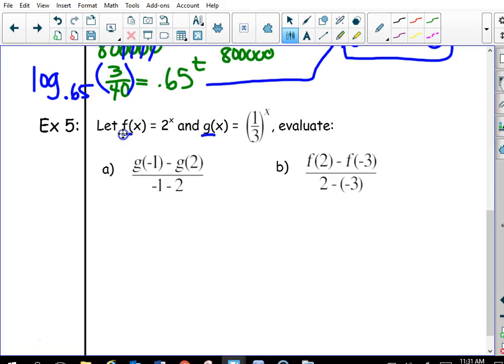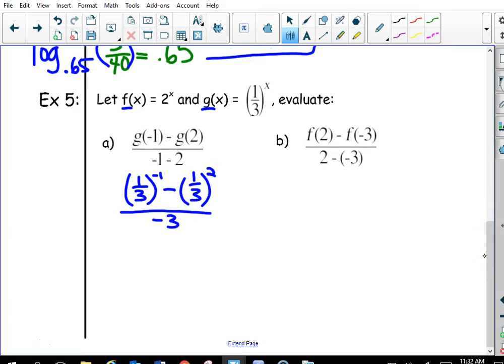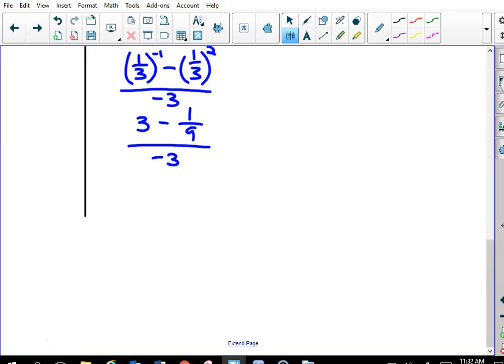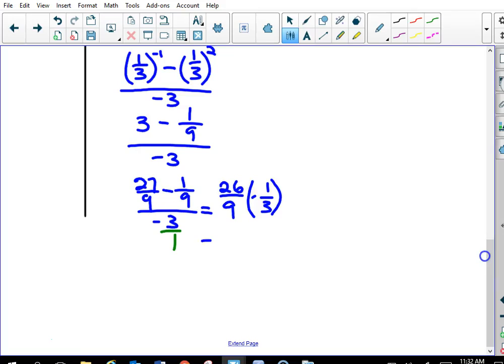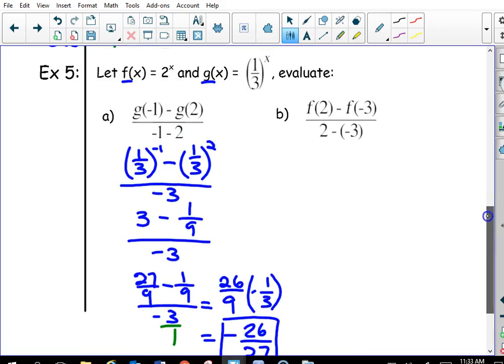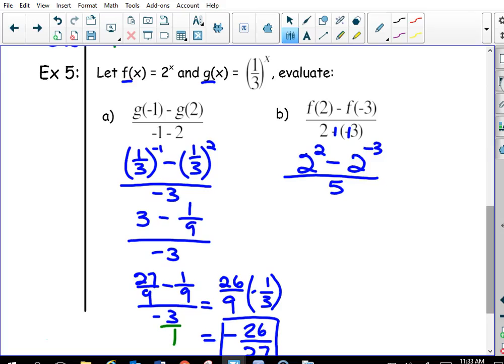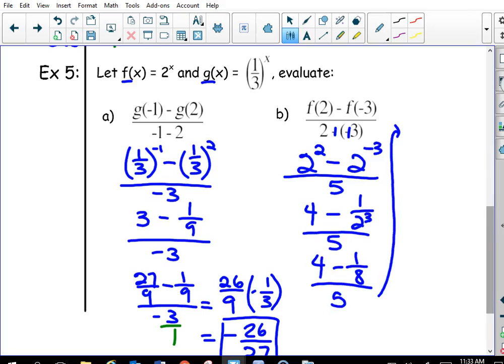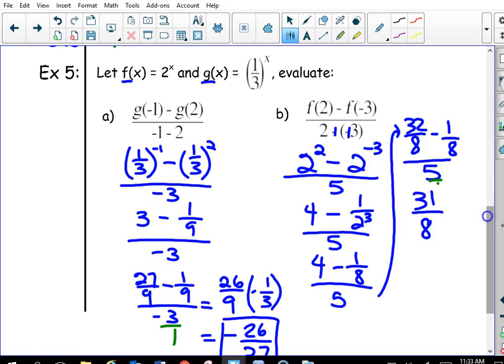Ch4 2 5